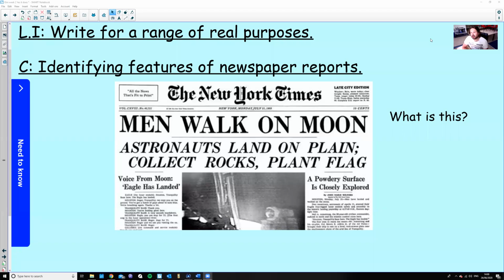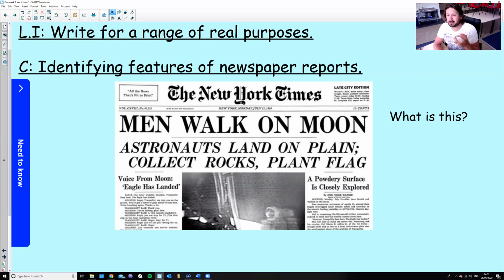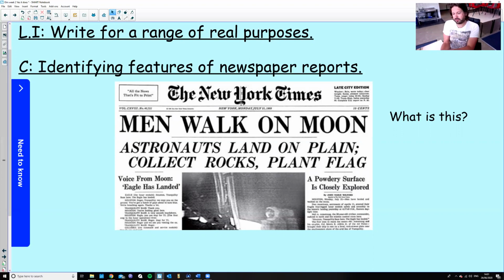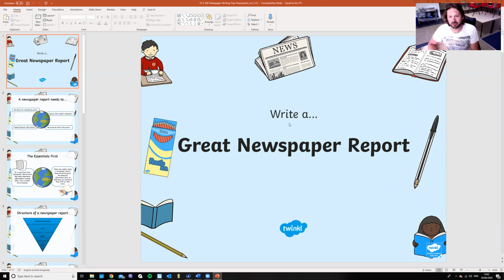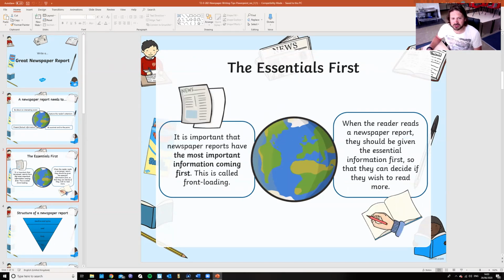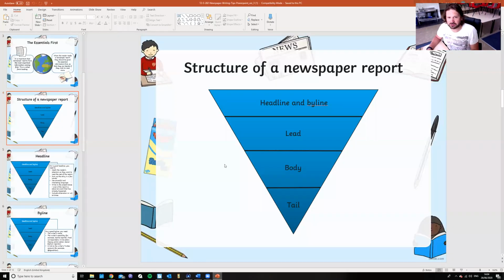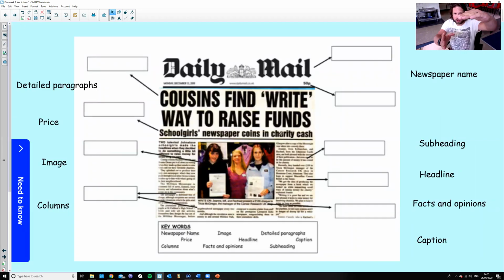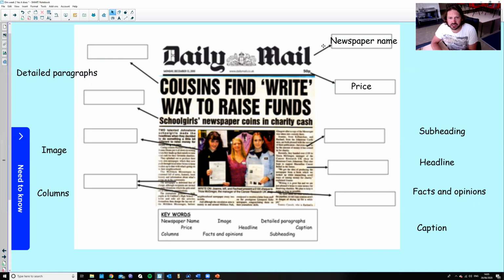Monday English Newspapers